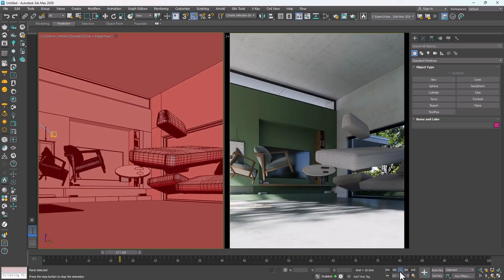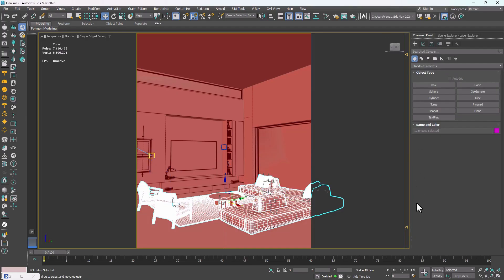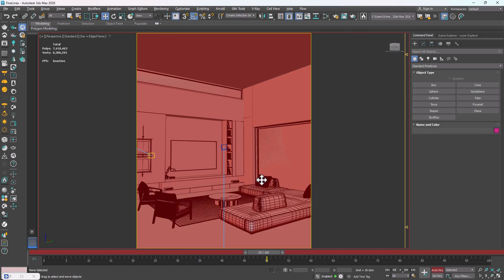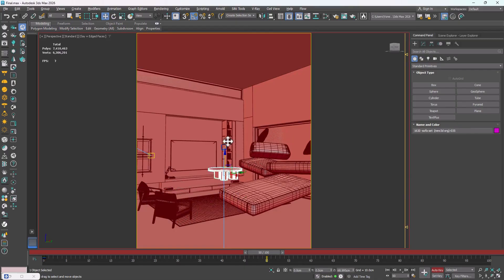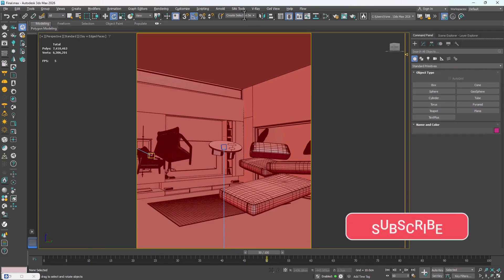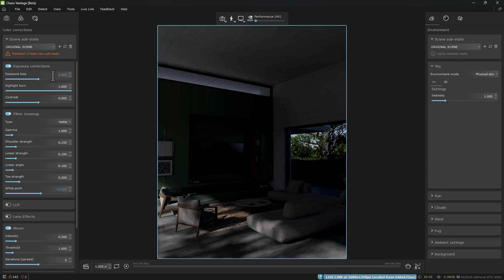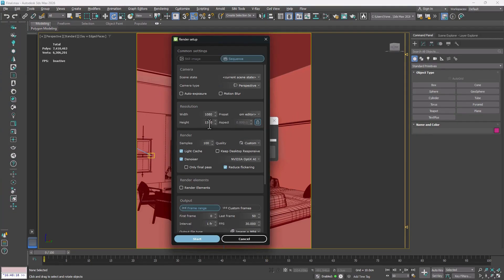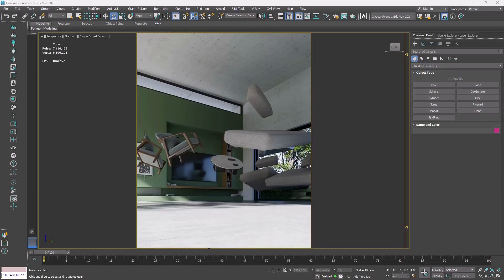3ds Max Secrets: Animate Weightless Furniture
Bring your 3D scenes to life with this step-by-step 3ds Max tutorial!
In this lesson, you’ll learn how to create a furniture floating animation inside a room — perfect for architectural visualization, product showcases, or cinematic projects.

We’ll cover:

Setting up the animation in 3ds Max

Controlling floating motion for a realistic look

Lighting and rendering for professional results

Whether you’re a 3D artist, designer, or architect, this tutorial will give you the techniques to create smooth, eye-catching animations that stand out.